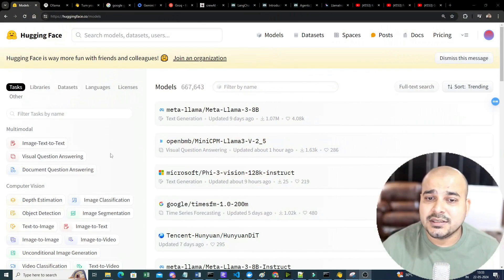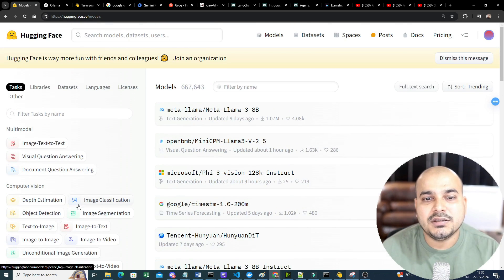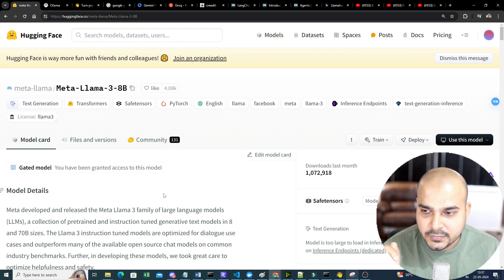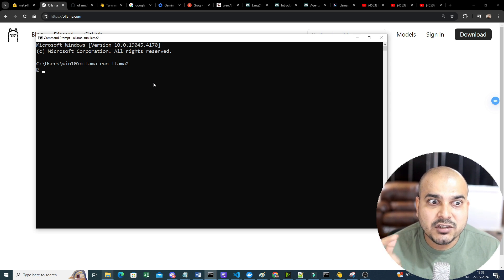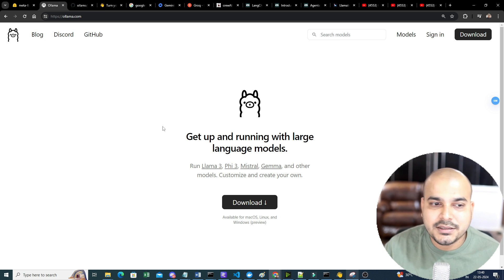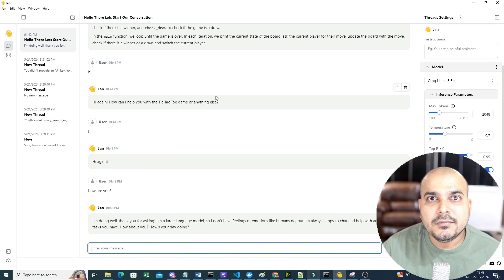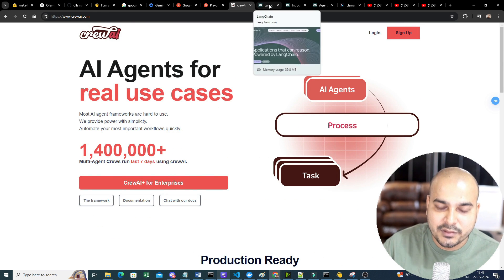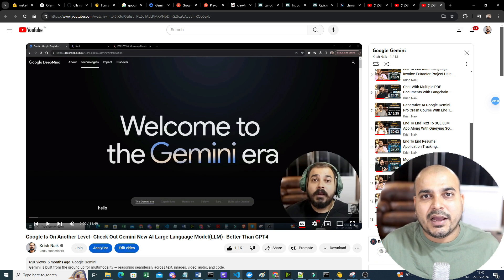Can We Learn Generative AI With Open Source Models- All Alternatives To Open AI Paid API's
You can definitely learn Gen AI with open ssource models.